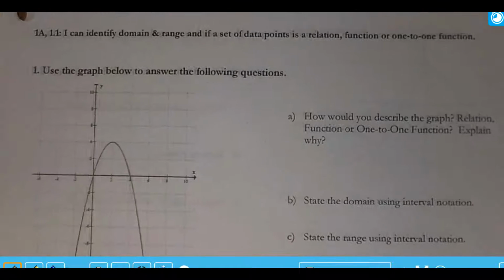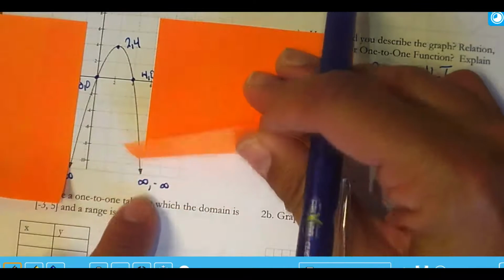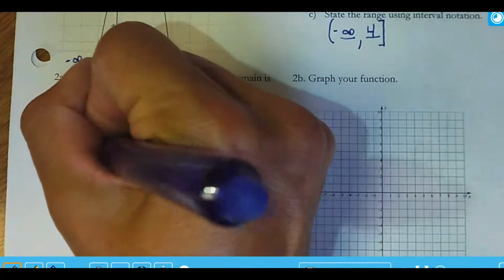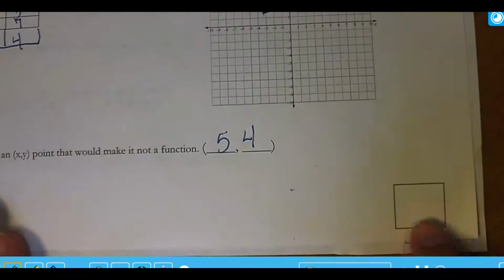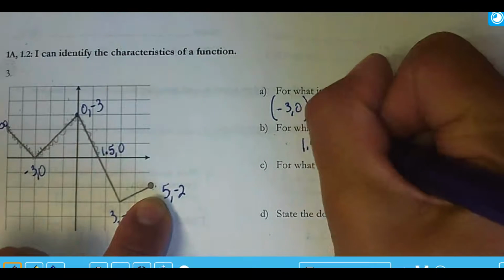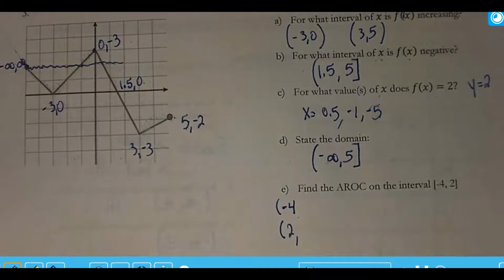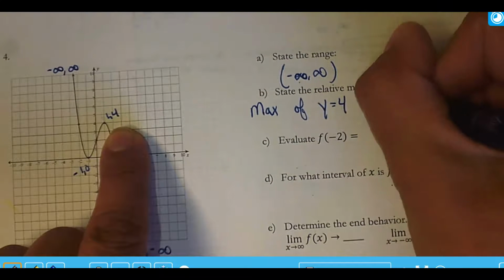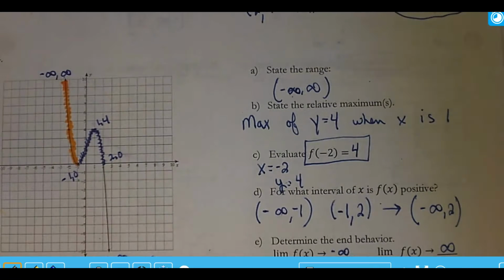SLT #1 1.1, 1.2